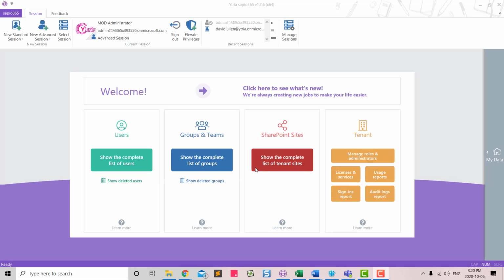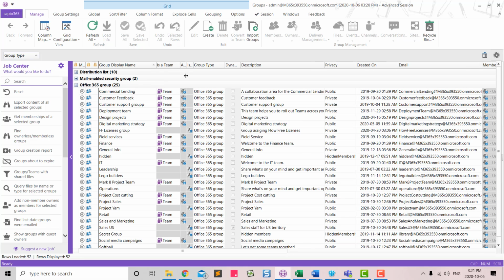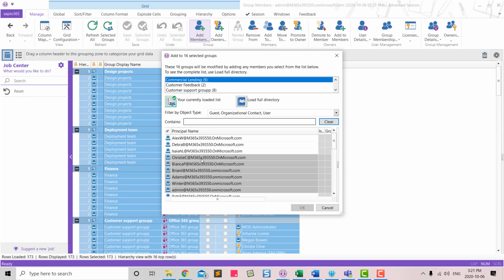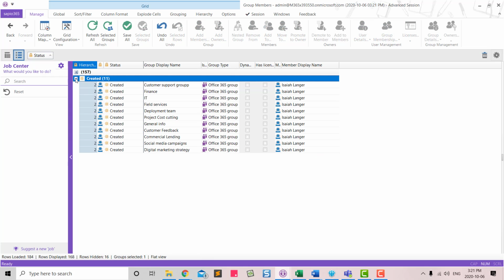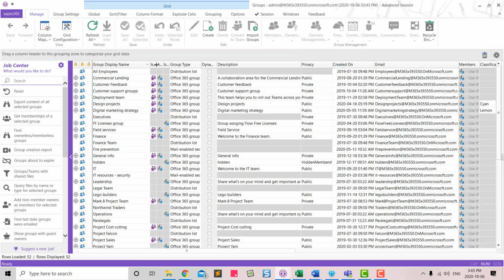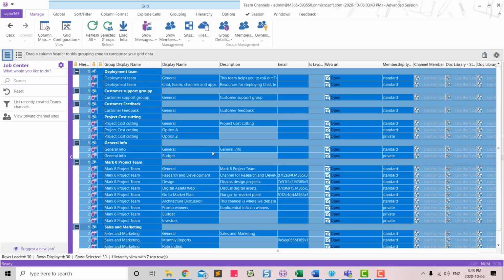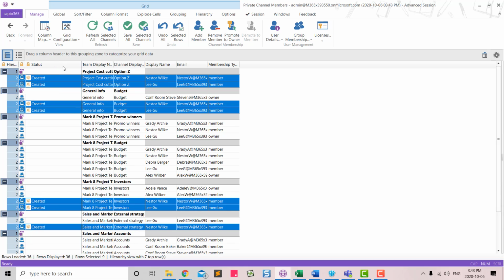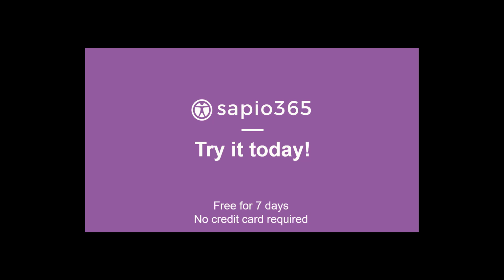Use case 4 - Adding non-members to Teams and private channels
There's no easier way to manage private channel members than with sapio365.

Make sure your onboarding is successful and your users have the access they need to work effectively. Whether you’re adding one new user or several of them to private channels, it's all done in just a few clicks. Even if they are not currently a member of the team, they get added in the process. And there's no need for PowerShell scripting!